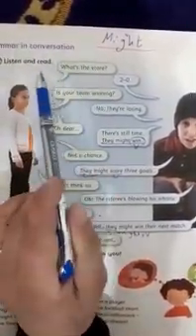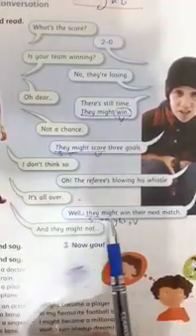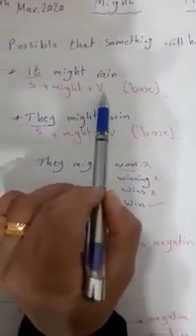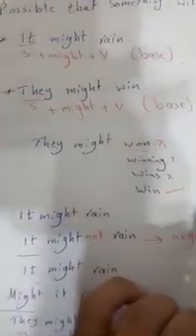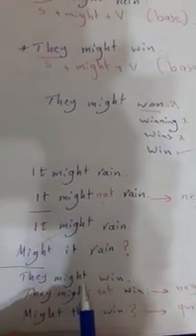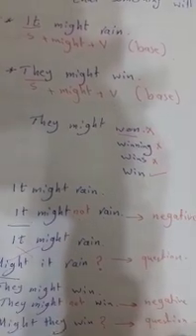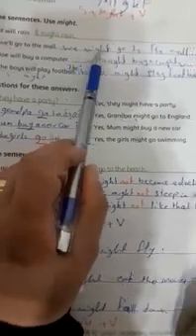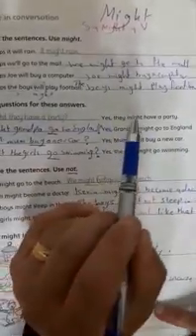فاطمة ناصيف الصف الرابع اللغة الانجليزية Might